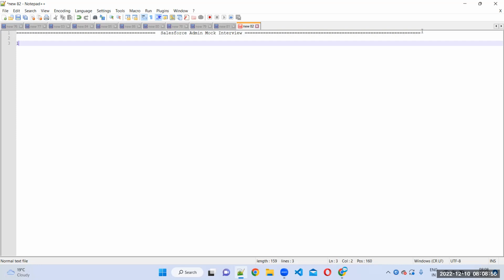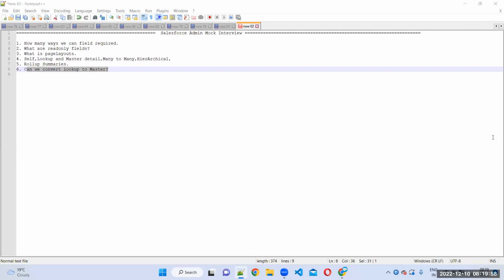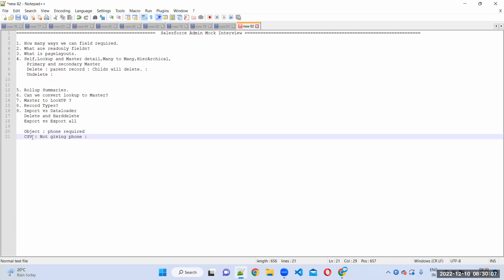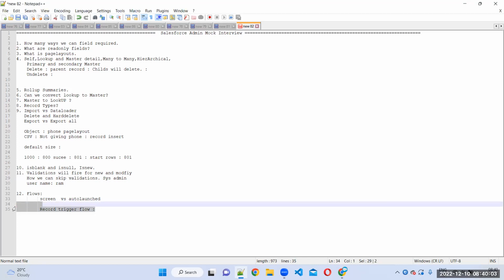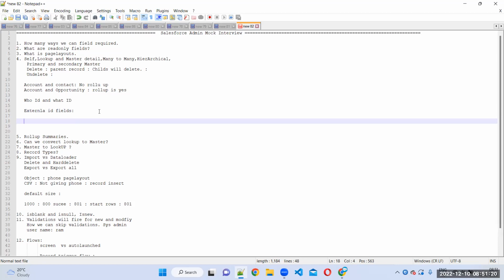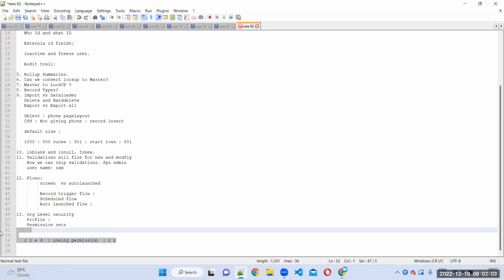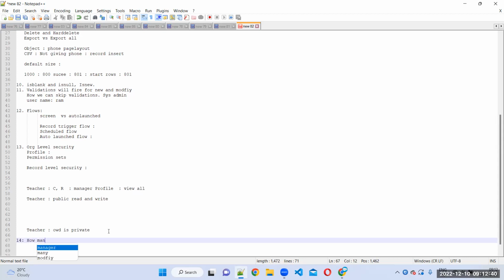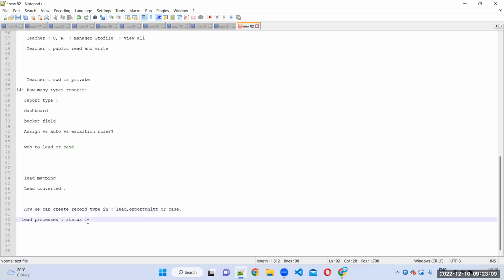Top salesforce admin real time interview questions and answers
Salesforce Latest scenario-based  Interview  Questions :

Salesforce admin real-time scenarios.